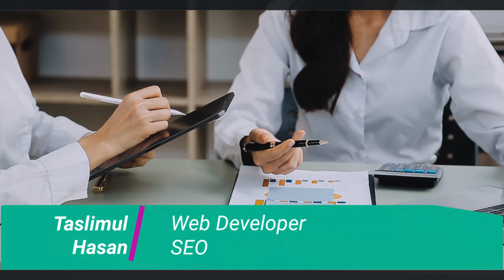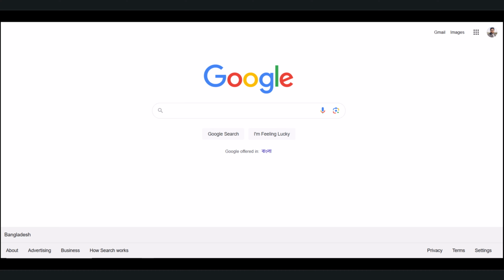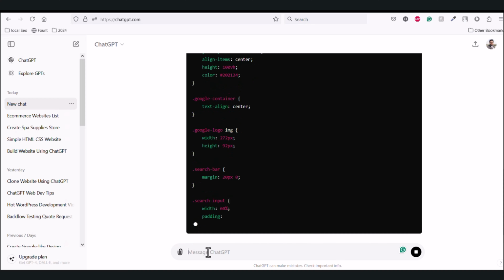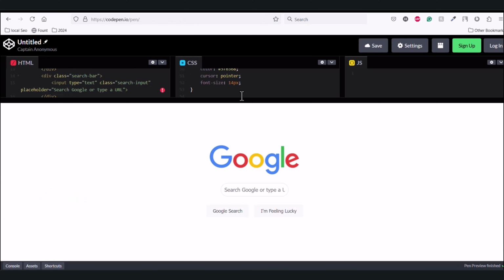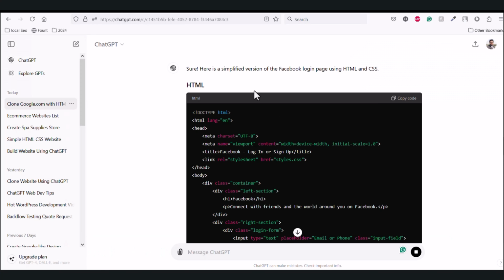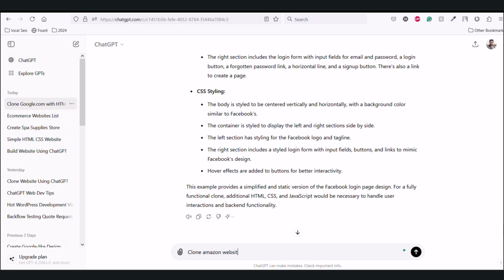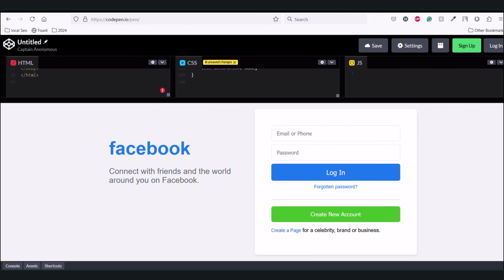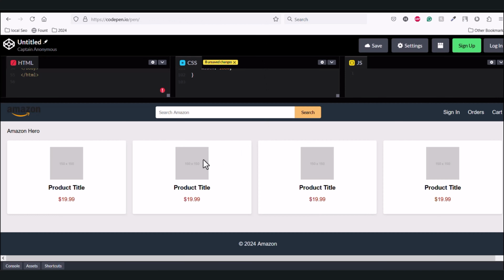ChatGPT SECRETS: How It CLONED Google, Facebook, Amazon INSTANTLY!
Video 42:
ChatGPT Cloned Popular Websites | How to Clone Google, Facebook, Amazon, and More!

In this fascinating video, we demonstrate how ChatGPT can clone some of the most popular websites on the internet, including Google, Facebook, and Amazon. Whether you're a web developer, a tech enthusiast, or just curious about how these iconic websites are recreated, this tutorial will walk you through the entire process.
What You'll Learn in This Video:

    Introduction to Website Cloning - Understand what website cloning is and the various ethical considerations involved.
    Tools and Technologies - Discover the essential tools and technologies used for cloning websites, including HTTrack, Wget, and web scraping techniques.
    Step-by-Step Cloning Process - Follow along as we show you how to clone Google, Facebook, and Amazon. We’ll provide detailed instructions and tips to make the process smooth and efficient.
    Customizing Cloned Websites - Learn how to customize the cloned websites to fit your specific needs, including modifying content, design, and functionality.
    Ethical Use of Cloned Websites - Discuss the ethical use cases for cloning websites, such as learning, testing, and educational purposes.

Keywords and Phrases:

    Clone Popular Websites
    ChatGPT Website Cloning
    How to Clone Google
    Clone Facebook Website
    Clone Amazon Website
    Website Cloning Tutorial
    HTTrack Website Copier
    Wget Website Cloning
    Web Scraping Techniques
    Ethical Website Cloning
    Customizing Cloned Websites
    Website Cloning Tools
    Step-by-Step Website Cloning
    Clone Websites for Learning
    Clone Websites for Testing
    Educational Website Cloning
    How to Use HTTrack
    How to Use Wget
    ChatGPT Web Development
chatgpt
clone google
how to build google clone using html css
google clone design
building google clone
clone do google
google ui clone
clone facebook
facebook clone html css
how to make facebook clone
html
clone amazon website
website clone
web developer
amazon clone script
clone any website
clone website free
copy full website online free
clone a website tool
how to clone any website
copy website
clone a website without software
AI

Why Clone Popular Websites?

Cloning popular websites like Google, Facebook, and Amazon can provide valuable insights into their structure, design, and functionality. It’s an excellent way to learn advanced web development techniques, test new ideas, and create educational resources without starting from scratch.
Key Benefits of Cloning Websites:

    Learning: Gain a deeper understanding of how complex websites are built and operate.
    Testing: Experiment with new features and design changes in a controlled environment.
    Education: Use cloned websites as teaching tools to demonstrate web development concepts.

Step-by-Step Guide:

    Prepare Your Tools: Download and install HTTrack, Wget, or other website cloning tools.
    Customize the Clone: Modify the cloned website’s content, design, and functionality to suit your needs.
    Use Responsibly: Remember to use cloned websites for learning, testing, and educational purposes only.